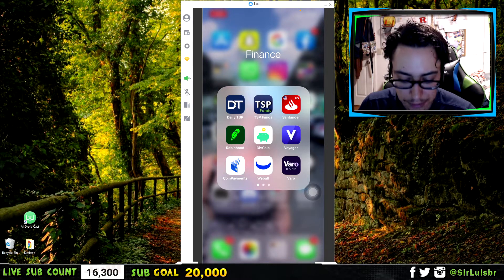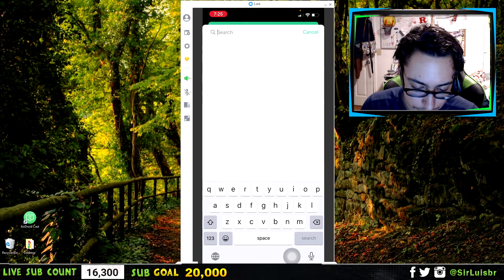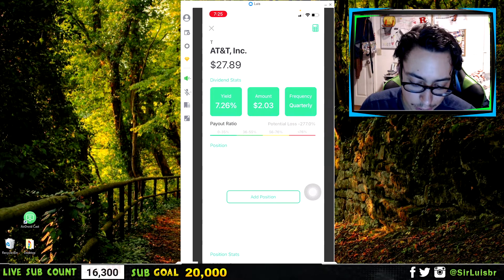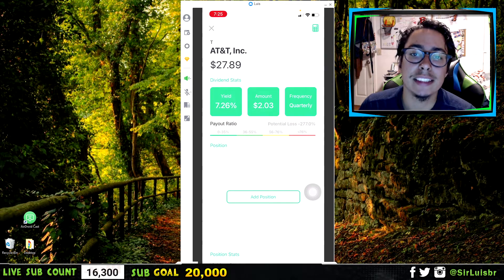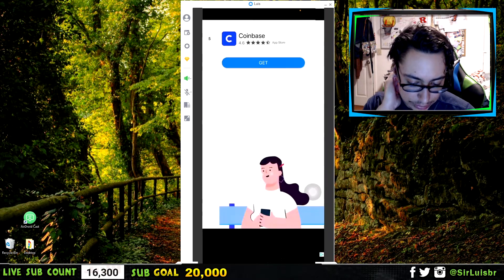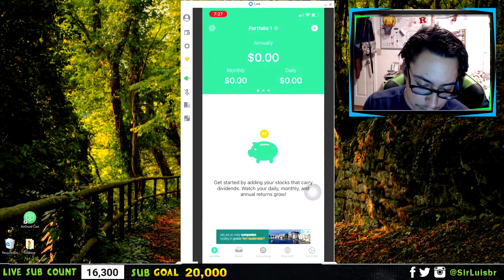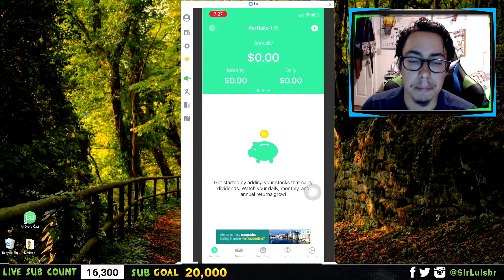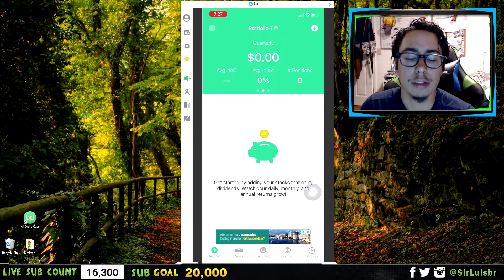How To Find Dividend Per Share From Any Stock On A Phone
How to find dividend per share for any stock using your mobile phone. In this video I will show you how to see exactly the dividend a company gives out per share for any stock at any time. You will see how much you get in total yearly monthly and quarterly. The app link is below.

My Equipment 🔰